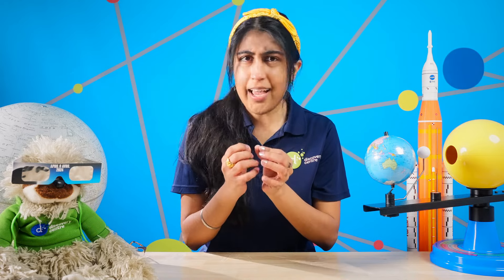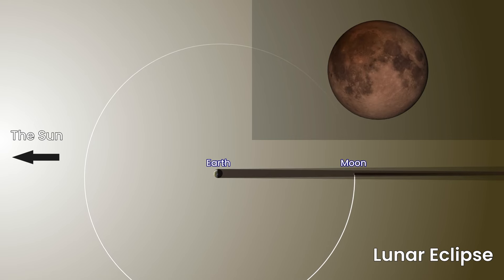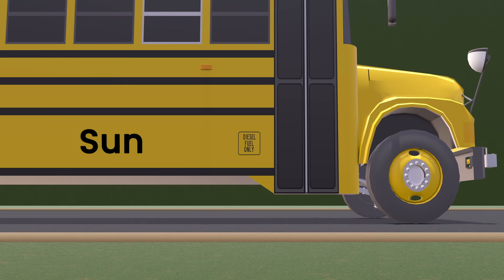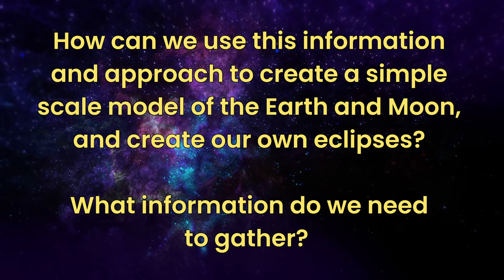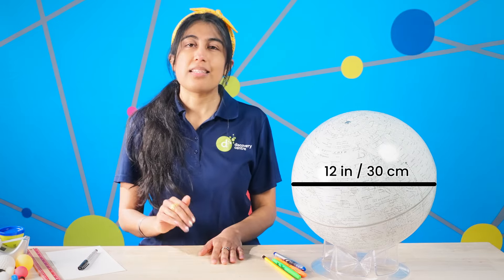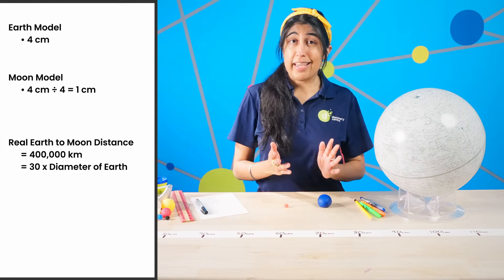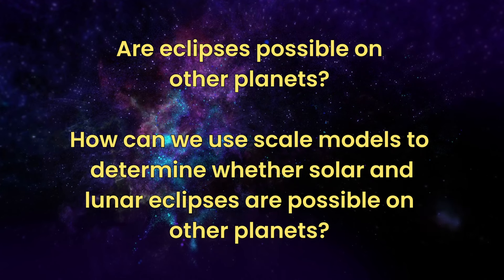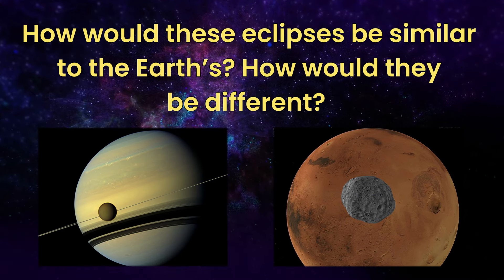Grade 6: Investigating Eclipses